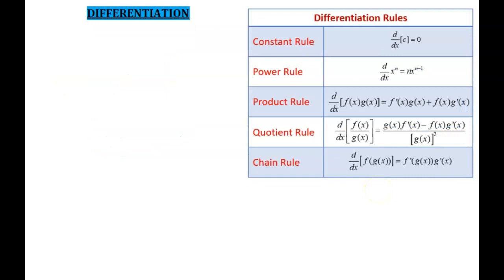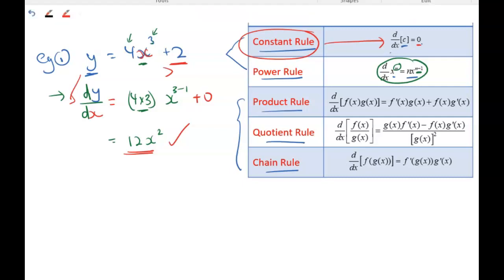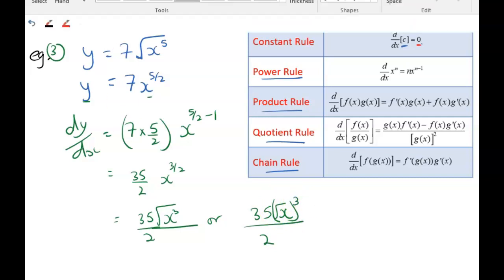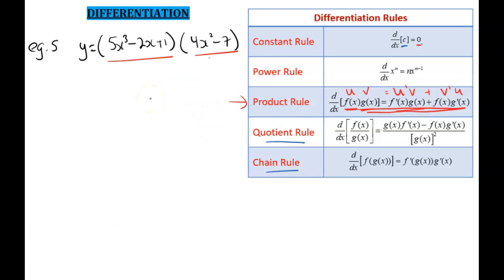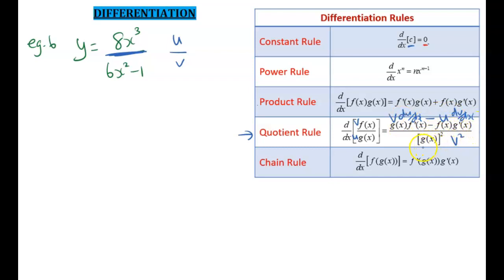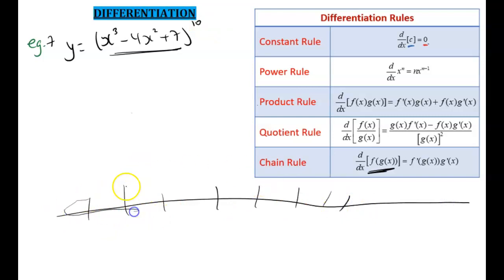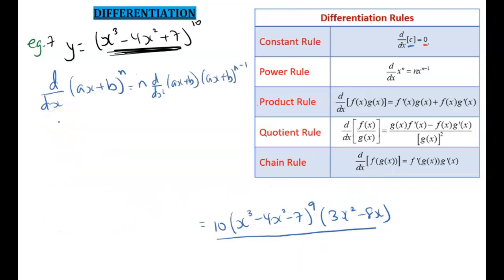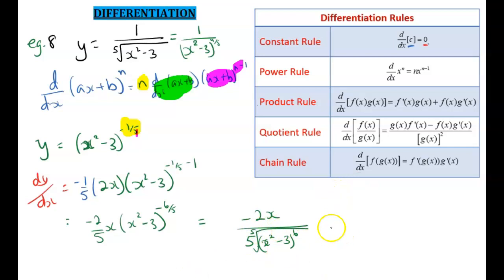Differentiation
This video is ideal for someone now starting Differentiation. It starts with the basic rules and moves on to more Complex ones like Product, Quotient and Chain rule.